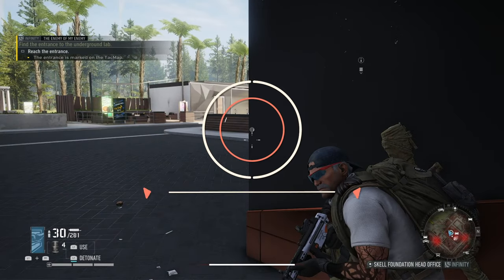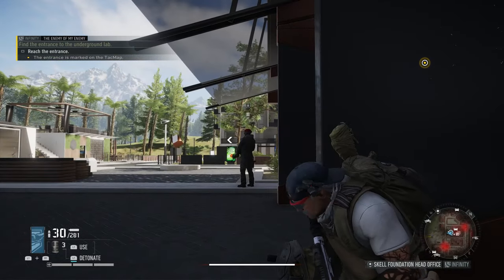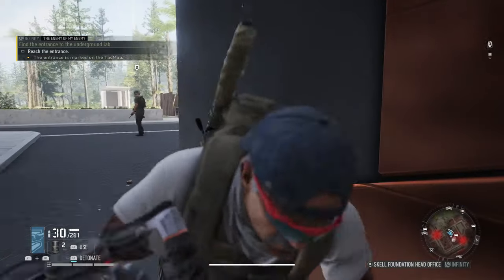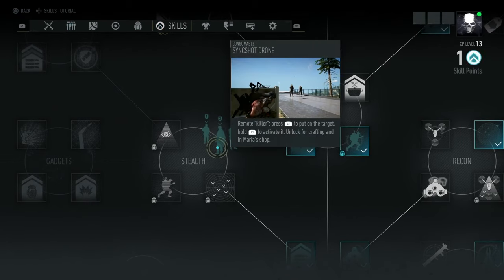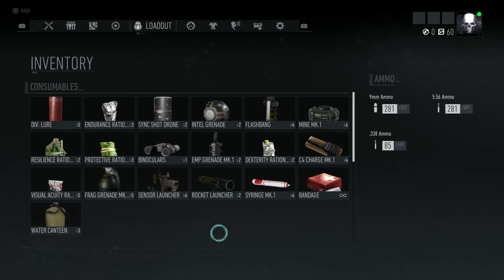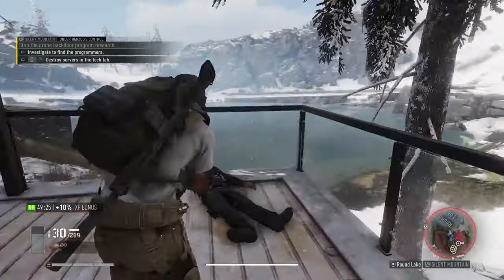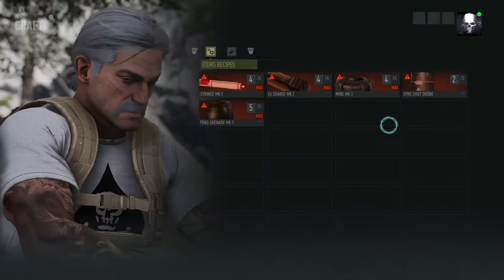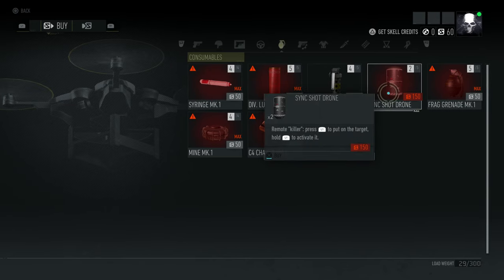How to USE the SYNCSHOT DRONE in Ghost Recon Breakpoint | Quick Tutorial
One of the coolest and most useful features in Ghost Recon Breakpoint is the Syncshot drone. This will help you tackle multiple enemies by yourself and will make your solo experience a lot easier. To use this, first, you need to unlock it in the Stealth tree by using 1 skill point.
Once unlocked you can get syncshot drones in three different ways: as an enemy drop, by crafting it or buying it from Maria's Shop which is the easiest and cheapest way possible.
Now, here is a quick tutorial on how to use the syncshot drone.

Select it from your inventory and equip it in your selection wheel.
Once selected aim at an enemy and making sure the target is centered press L1 or left bracket. This will make a small number appear on top of his head, this means that one drone is being deployed. You can mark up to 4 different enemies per shot.
Once you are ready to execute your shot, press again the same button and keep it pressed until you see the shot.

PlayStation 4 Gameplay for Ghost Recon Breakpoint, the new game for the Tom Clancy's franchise by Ubisoft.